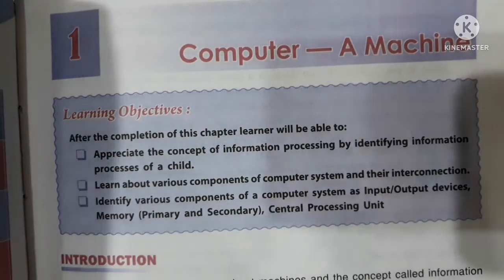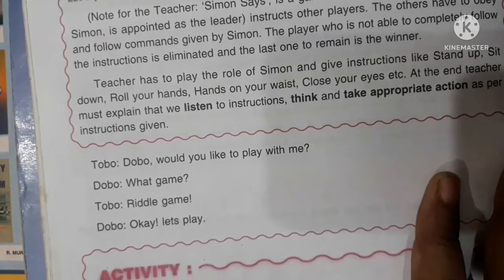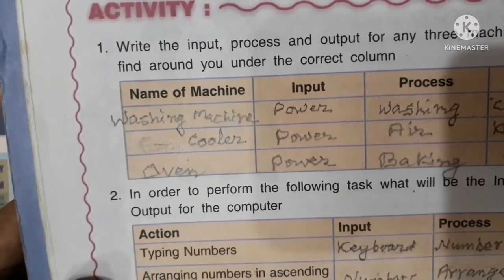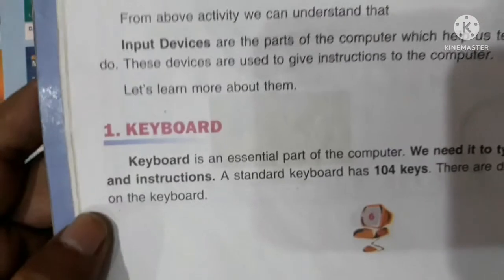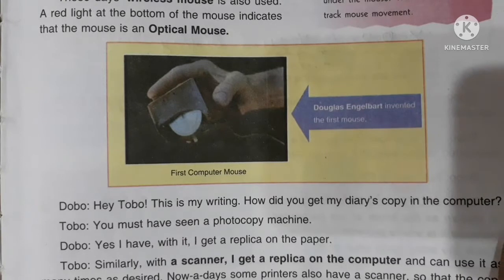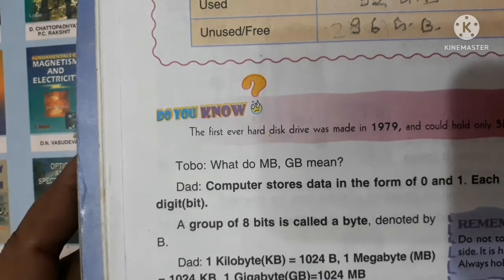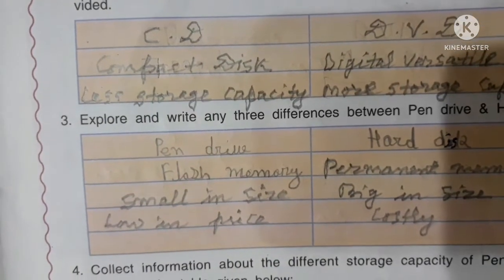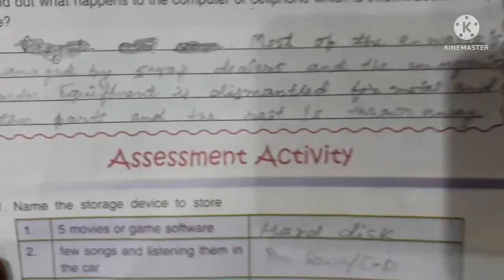Hands On computer Chapter 1 Computer- A machine class 4 all answers of activities.